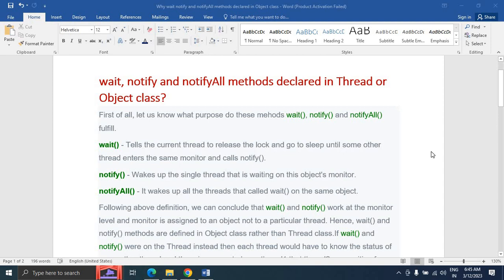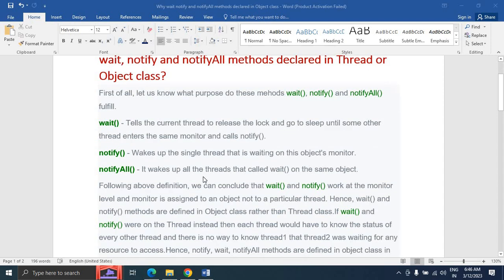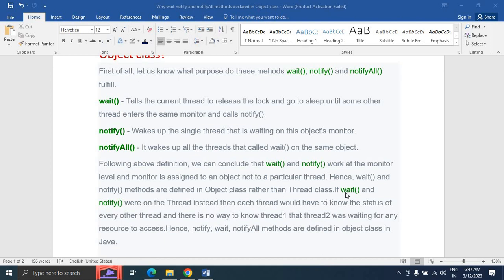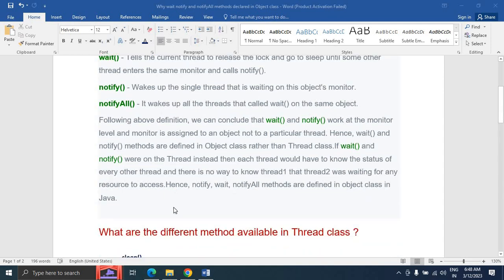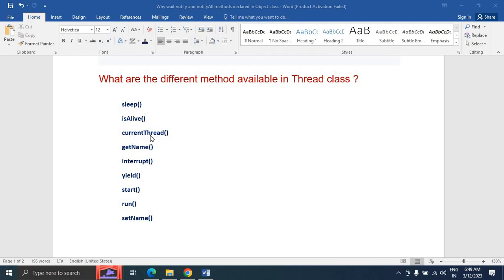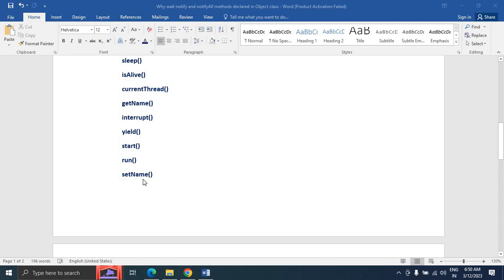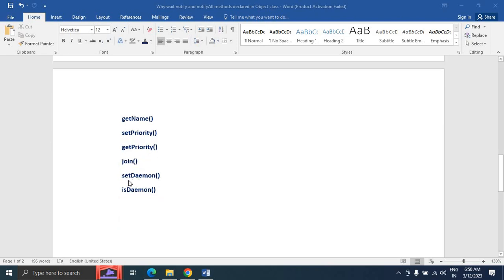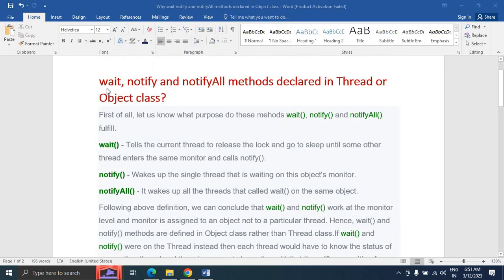JAVA FAQ # 83 || wait notify & notifyAll methods declared in Thread or Object class?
in this session we will talk about why wait() notify() & notifyAll() methods declared in Object class?